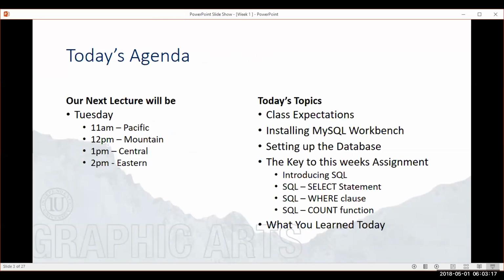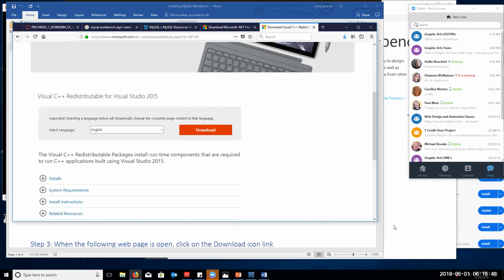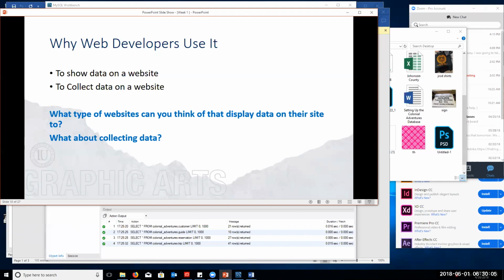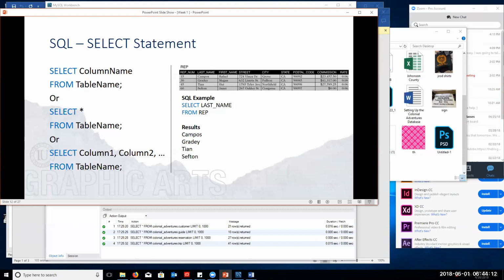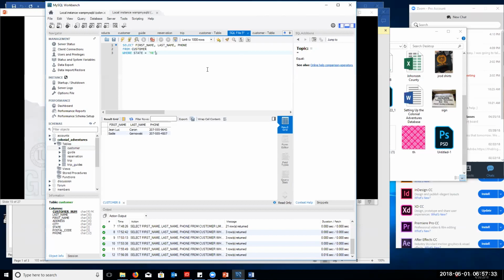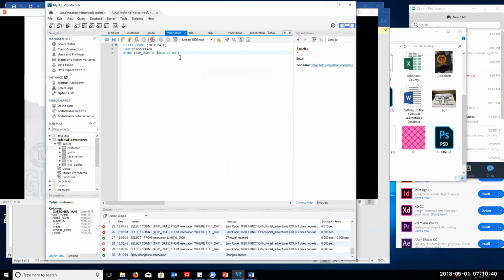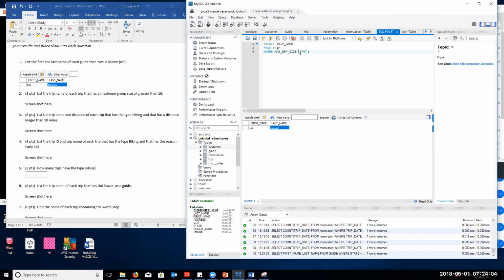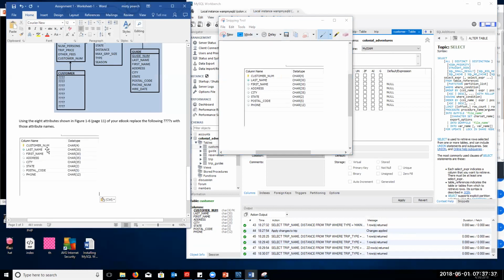Week 1 Session 1